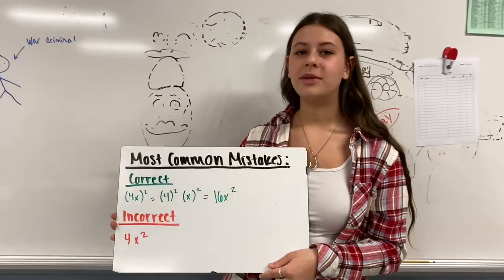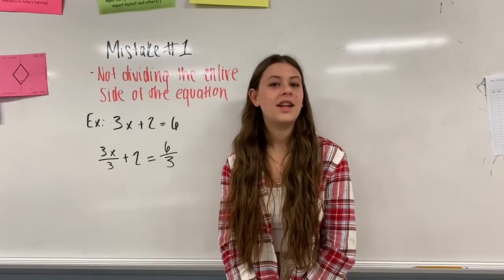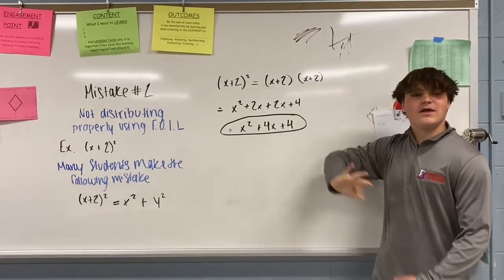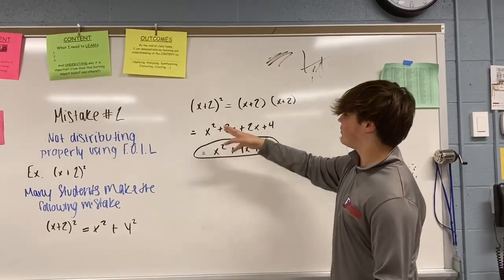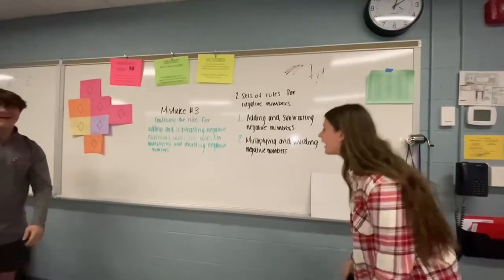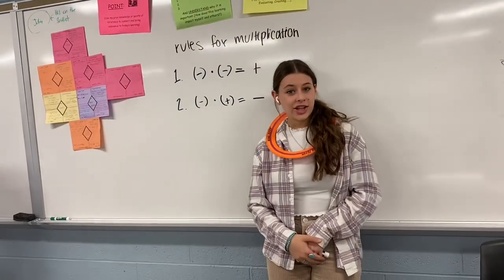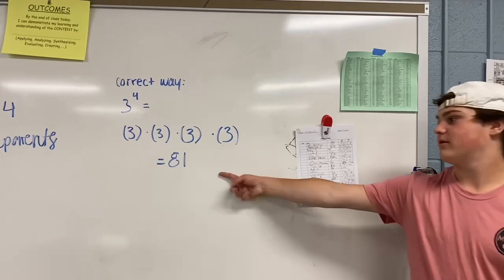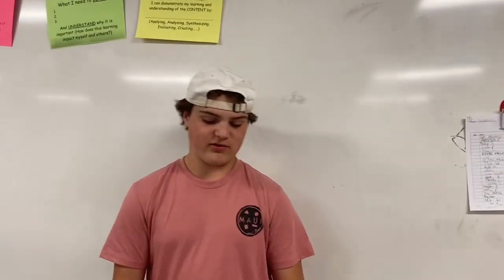JULIA AND TOMMY’S MATH PROJECT!!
Julia edited this one besties